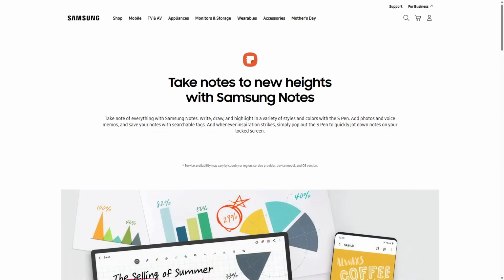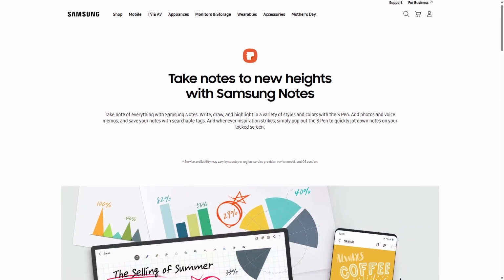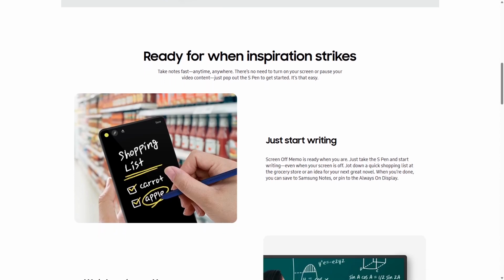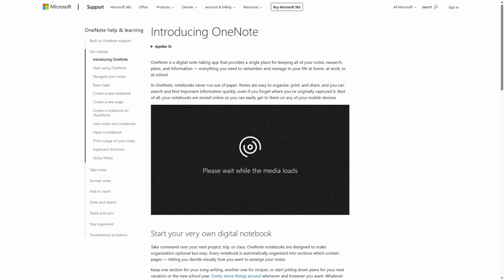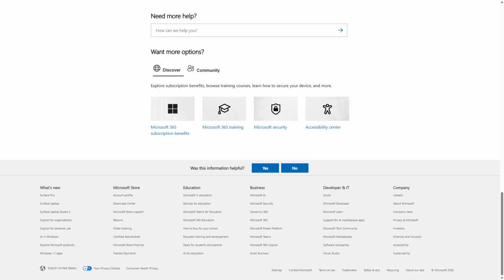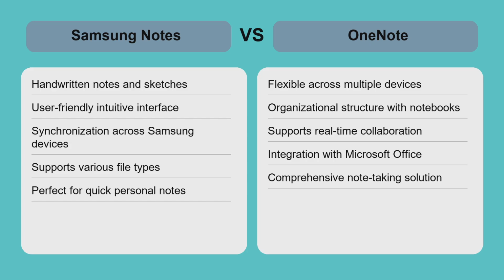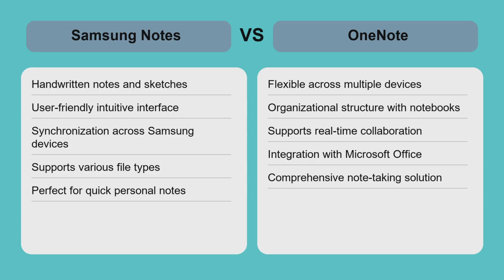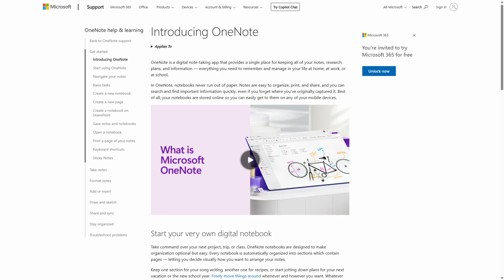Samsung Notes vs OneNote Which One Should You Use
This video teaches you how to choose between Samsung Notes and OneNote by comparing their key features, usability, and integration options. We explore the strengths and weaknesses of each note-taking app to help you decide which one fits your productivity style best. Whether you need a simple, straightforward note app or a powerful tool for organizing complex projects, this comparison covers everything you need to know. By the end, you'll have a clear understanding of which app is better suited for your personal or professional needs.